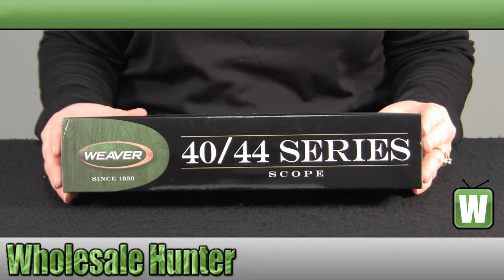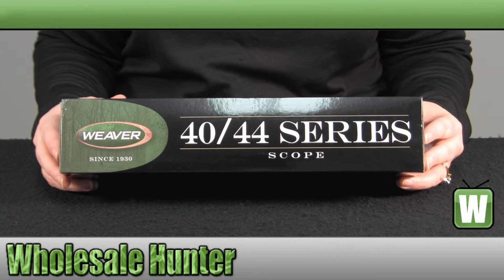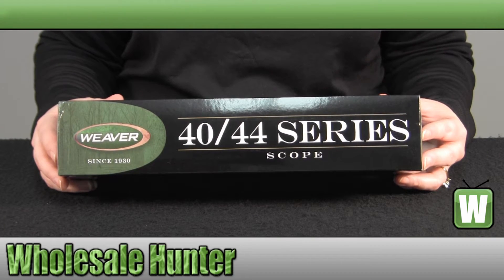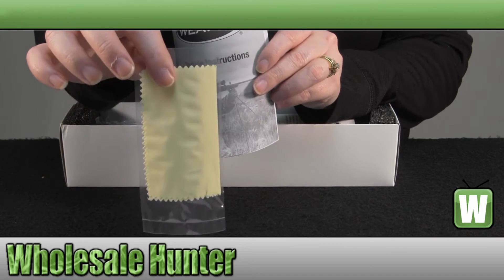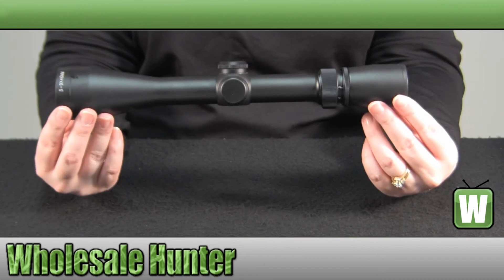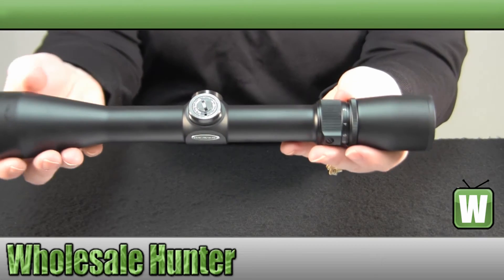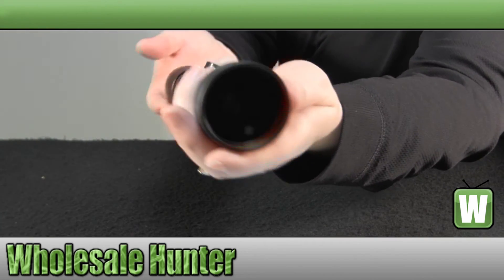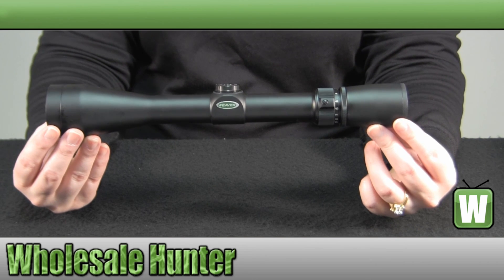Weaver 40/44 Series 3-9x40mm Ballistic-X Reticle Rifle Scope mfg# 849512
Weaver 40/44 Series 3-9x40mm Ballistic-X Reticle Rifle Scope mfg# 849512, unboxing video. At Wholesale Hunter